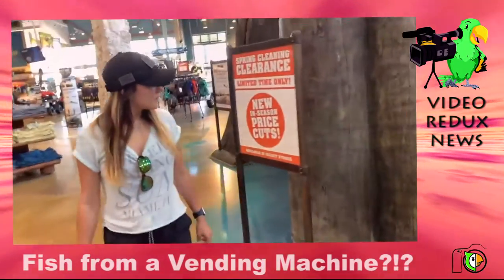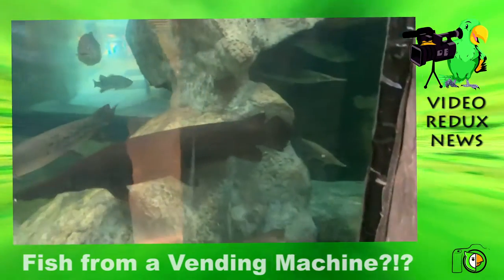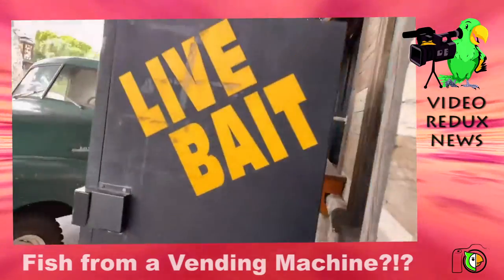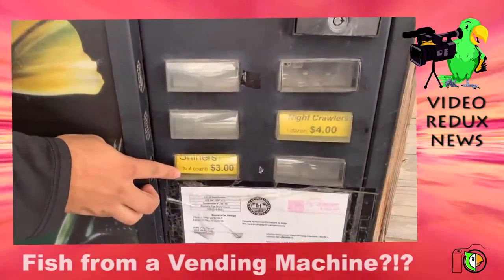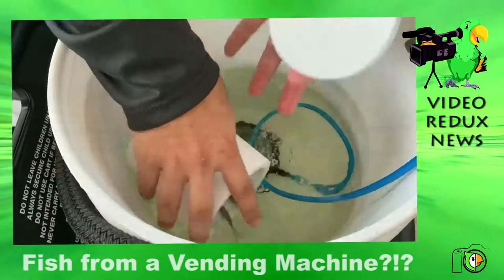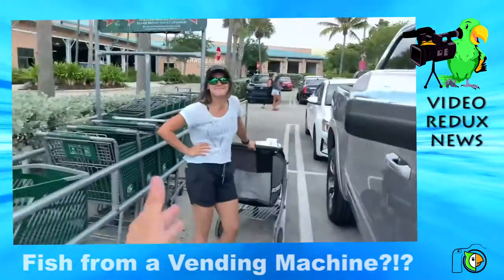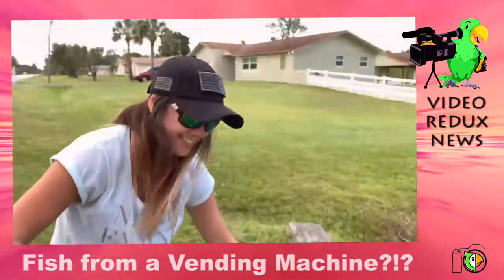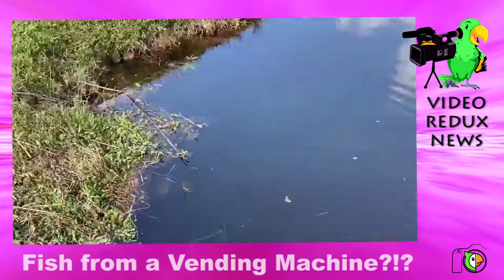Is it Cruel to sell Fish From a Vending Machine?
Is it cruel and unusual punishment to put live fish in a vending machine?

Please provide your comments

BUYING LIVE FISH BAIT FROM A VENDING MACHINE!